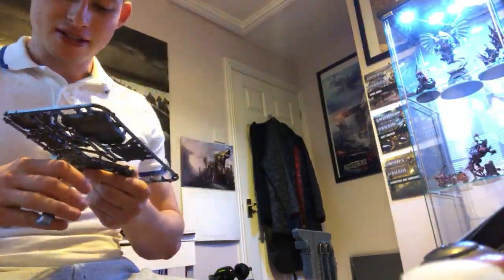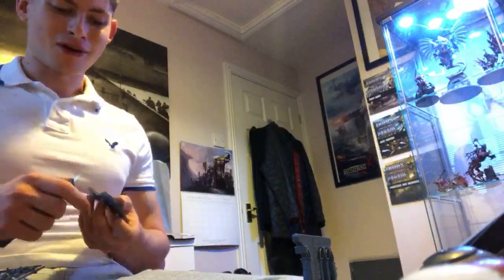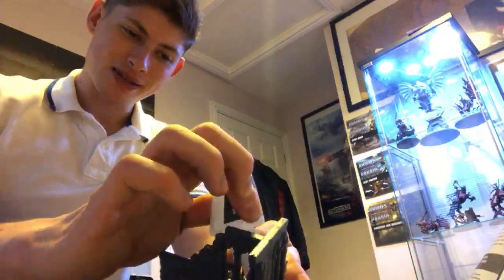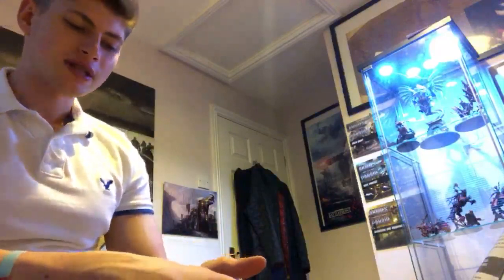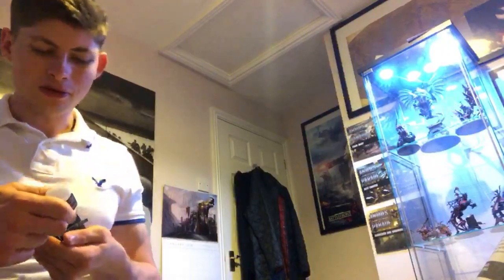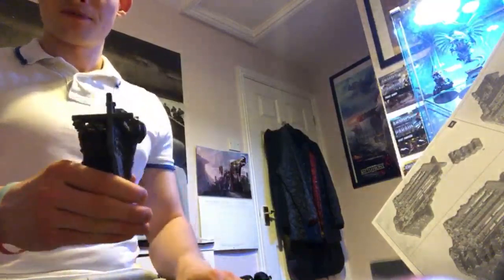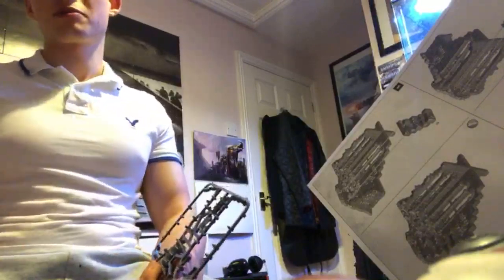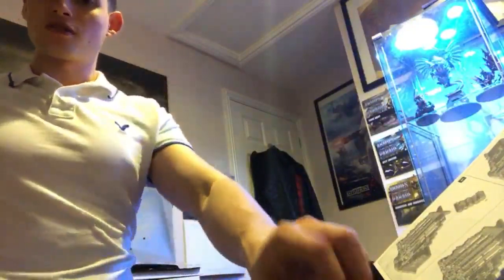Second live hobby and chat!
In this video we look at the Allegiance Abilities for the !